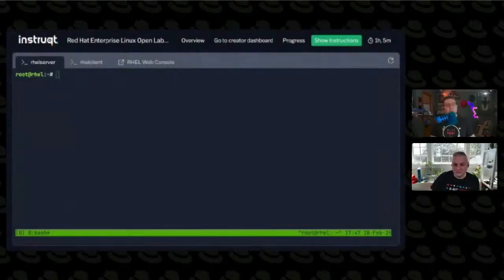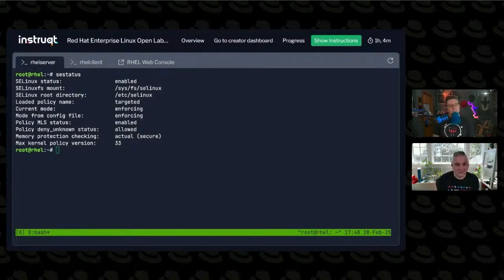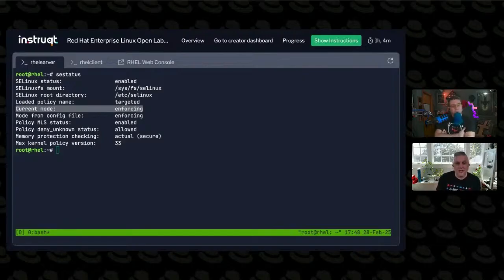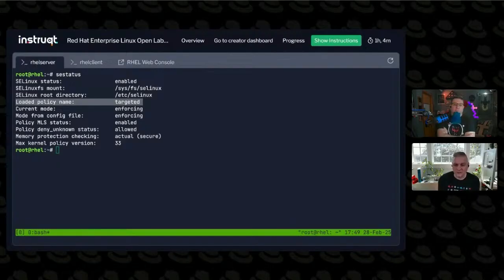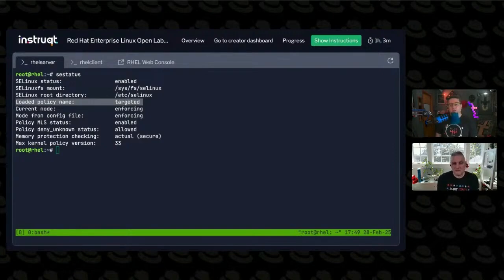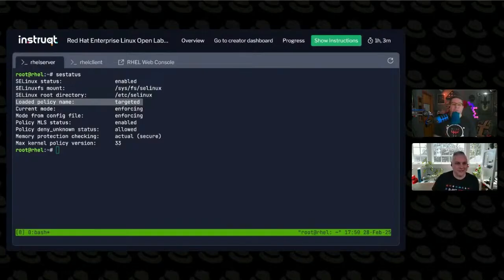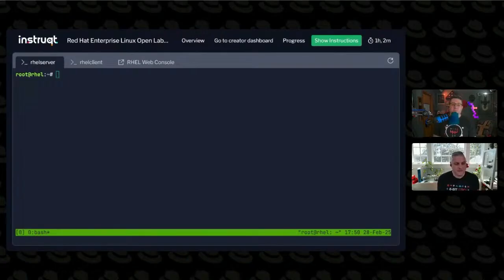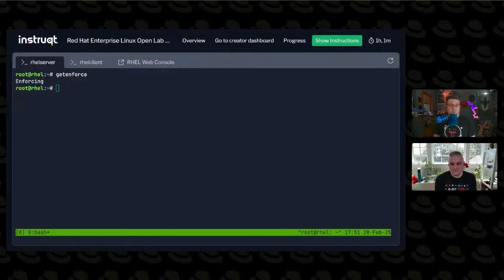When should you turn off SELinux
Let's look into SELinux by focusing on key commands and modes. This video explains how to use 'SE status' to check if SELinux is running, its mode, and policy type. We highlight the difference between enforcing and permissive modes, the targeted policy, and why it's the default on Red Hat and Fedora systems. Whether you're new to SELinux or troubleshooting, this guide offers essential insights.

00:00 What is SELinux
00:14 Understanding SE Status Command
00:45 Modes and Policies in SELinux
01:09 Default Policies and Their Importance
02:07 Practical Tips for SELinux
02:31 Historical Context and Troubleshooting